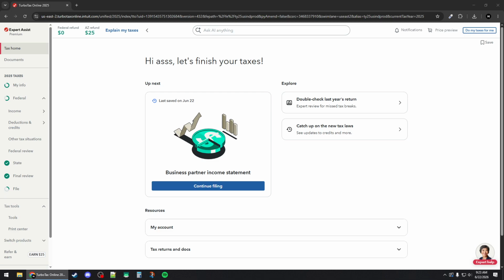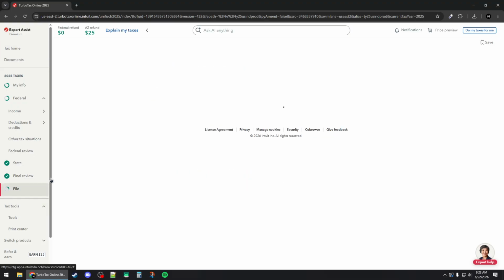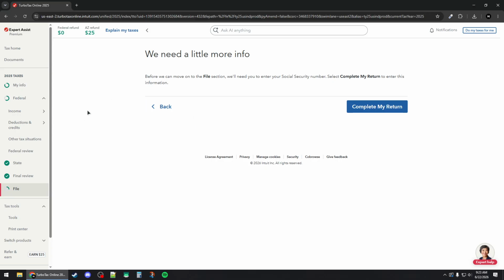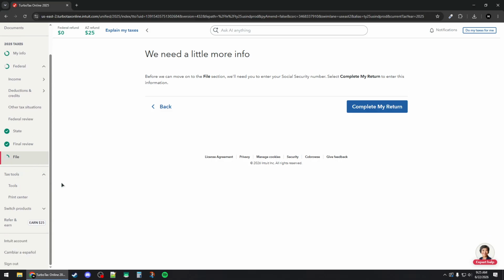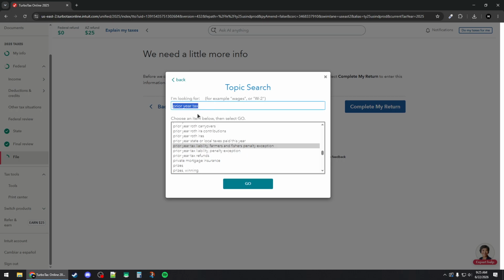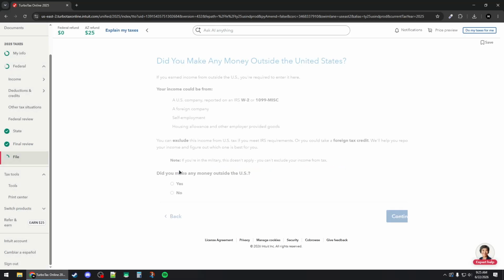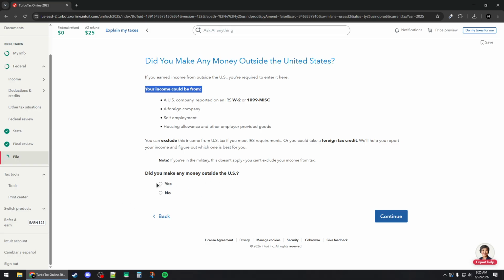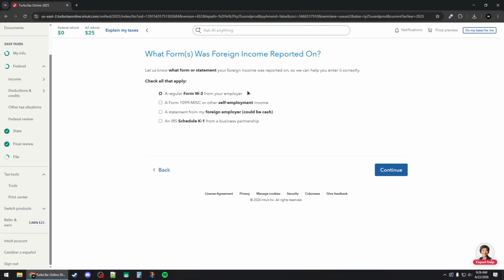How To Add Foreign Income In TurboTax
How To Add Foreign Income In TurboTax. Filing foreign earnings? This tutorial shows the exact forms and steps to report international income accurately.